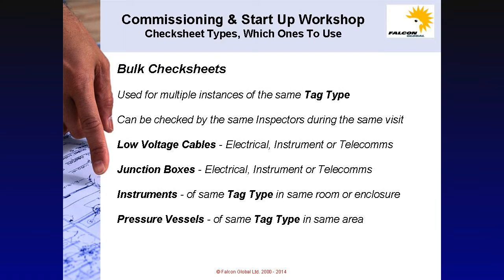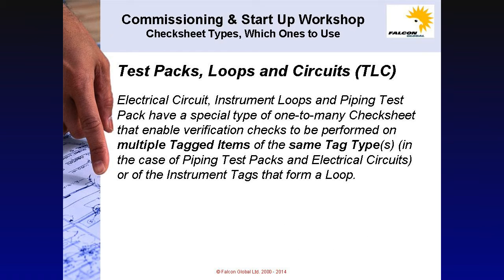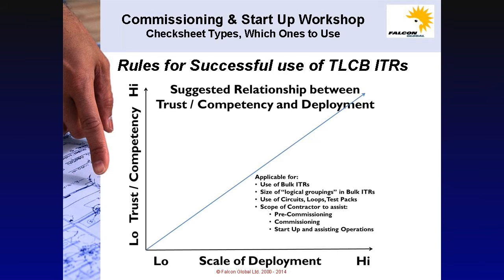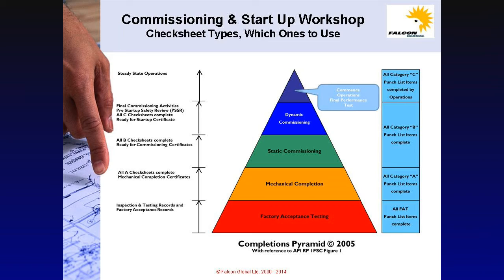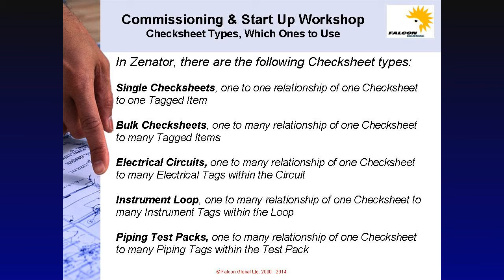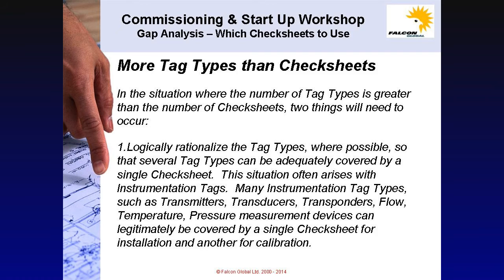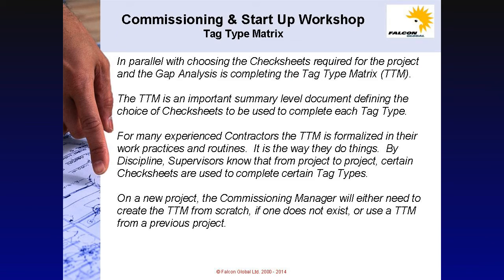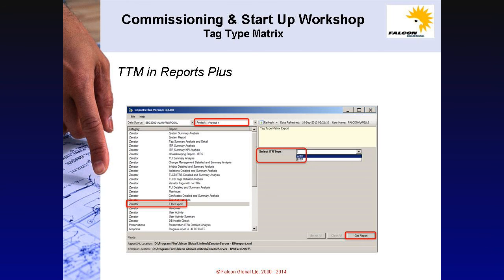MasterClass CSU Module 16 part 2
Phase 2 Implementation of MasterClass CSU, blended eLearning with virtual tutorials.